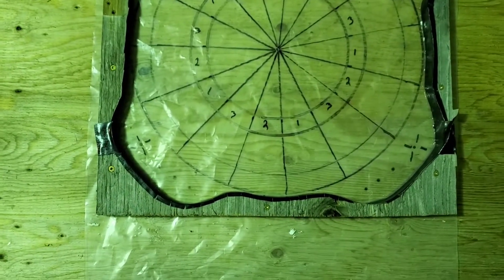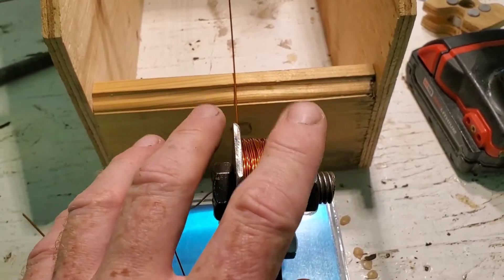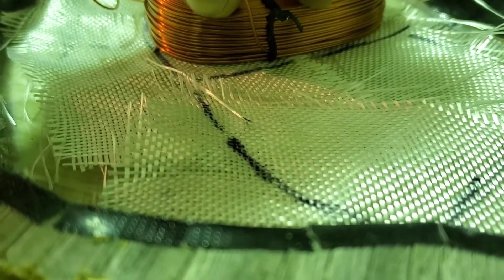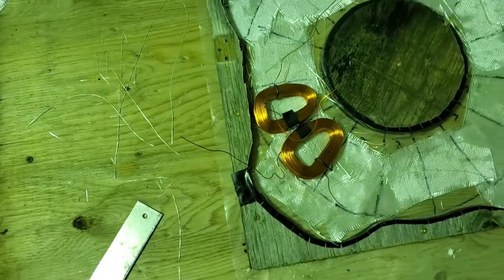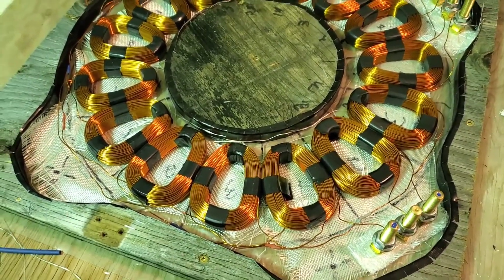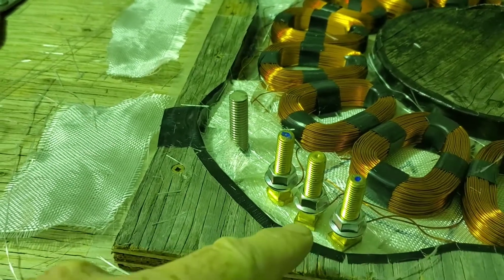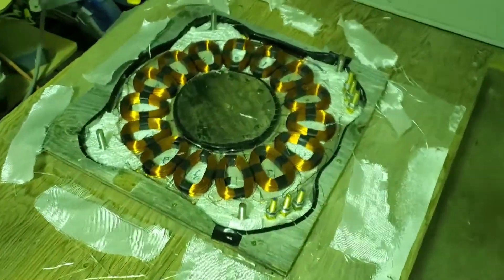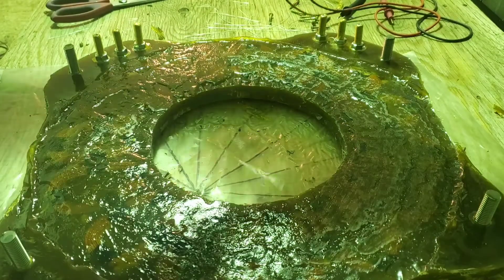15 Coil Stator For the Axial Flux , step by step build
Here's every step of the way of this Stator build.